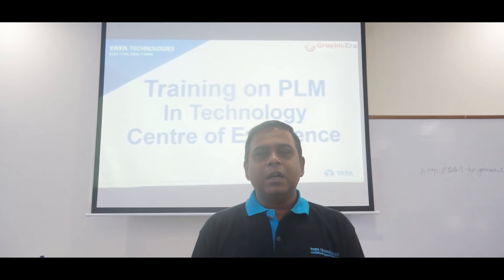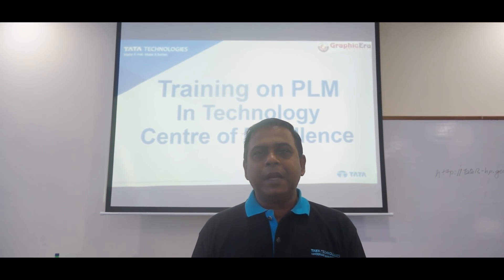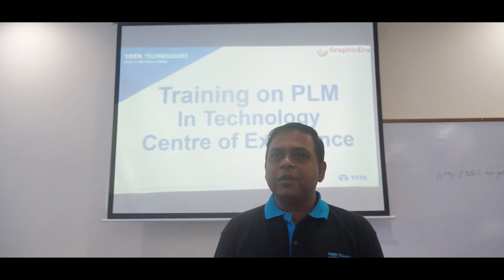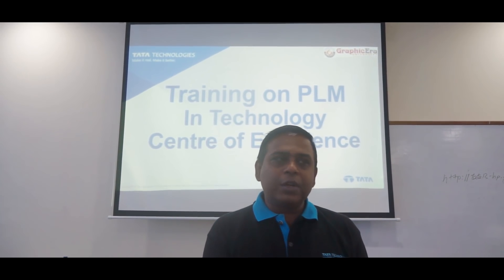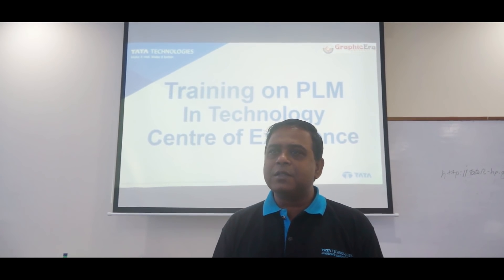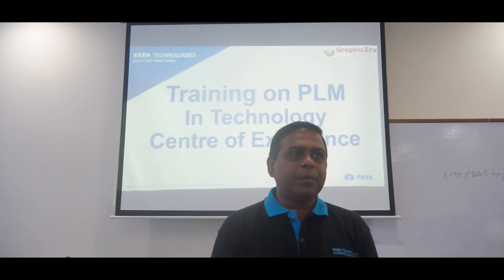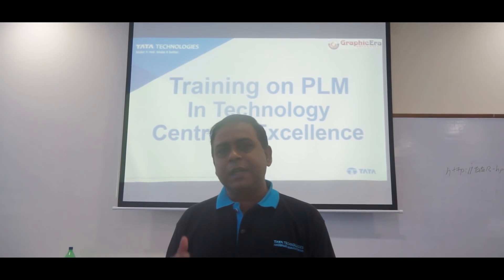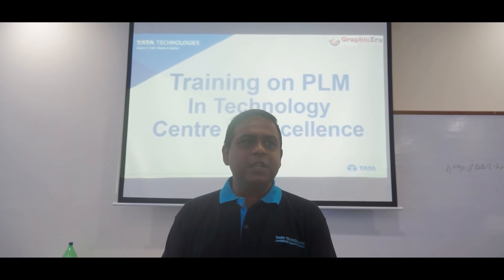GEU - Mechanical Engineering is getting transformed into Center of Excellence Tata Technologies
Graphic Era University- Department of Mechanical Engineering is getting transformed into Center of Excellence Tata Technologies